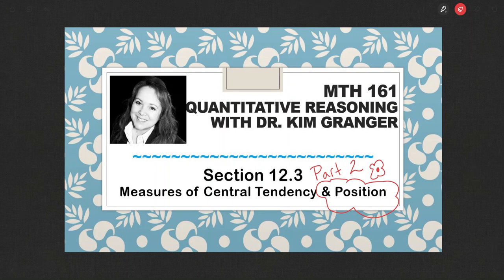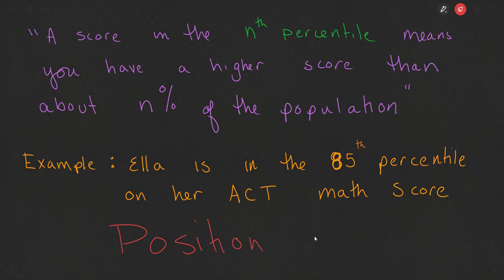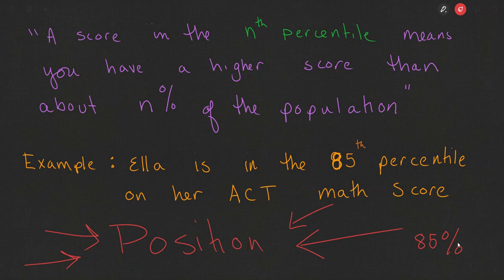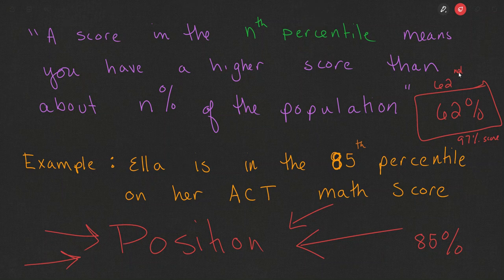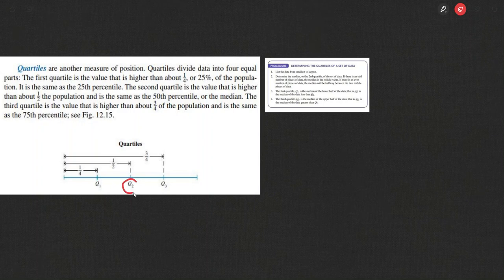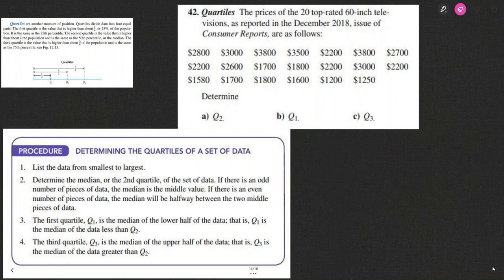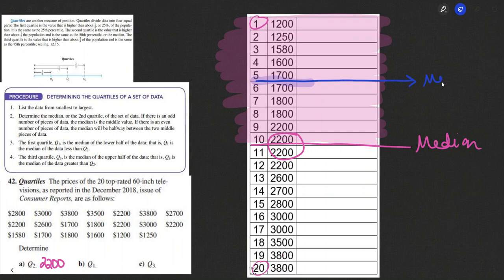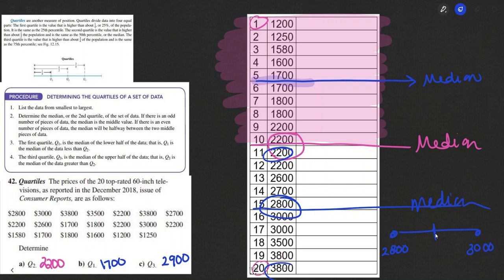MTH 161: Measures of Position: Percentiles and Quartiles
This video will explain and show examples for the Measures of Position:  Percentiles and Quartiles